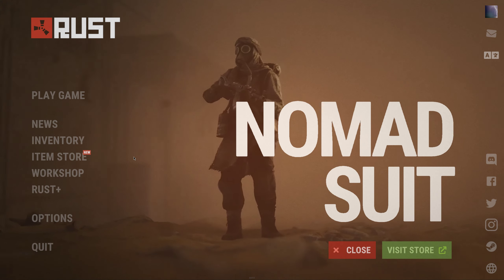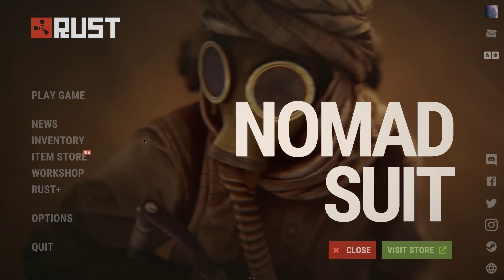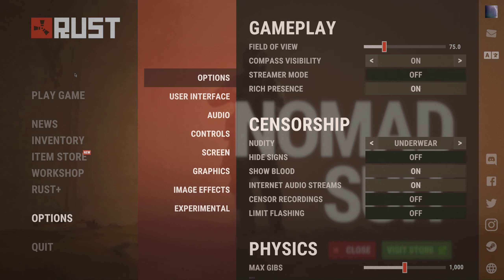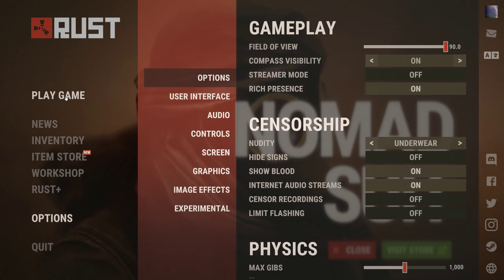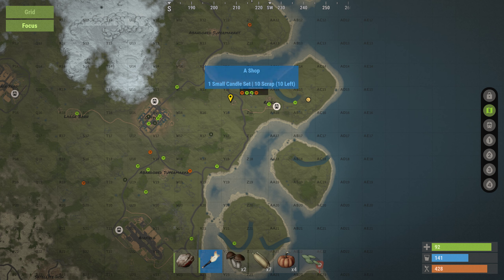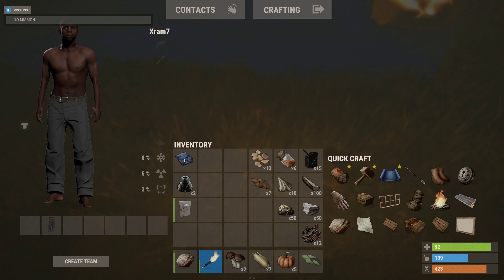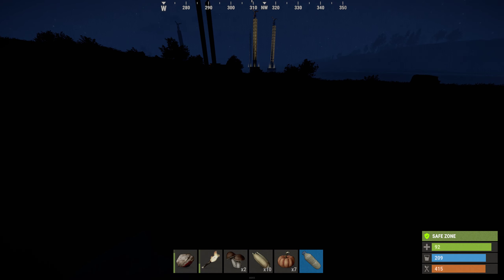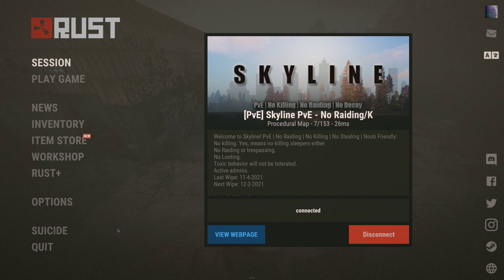RUST PC Server selection basics and start ep1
Where do I find food, and water on day 1